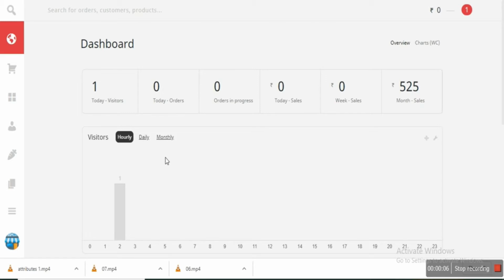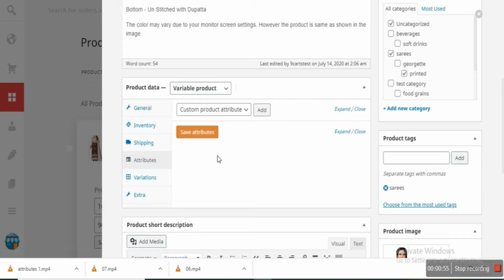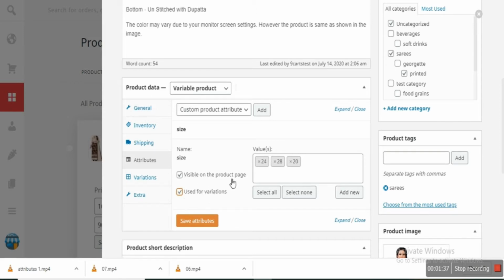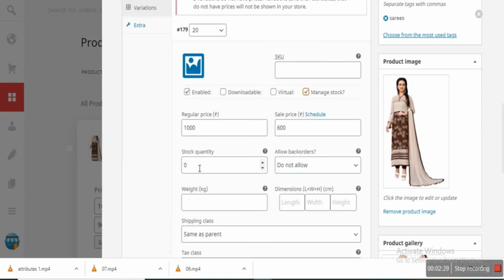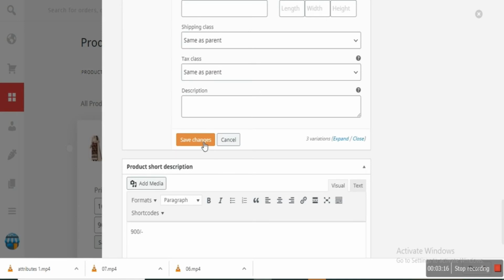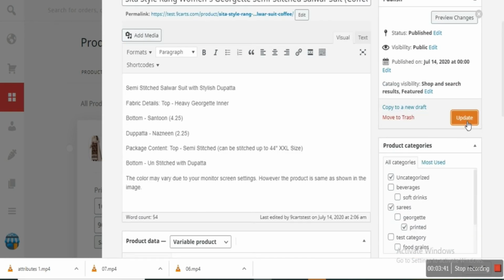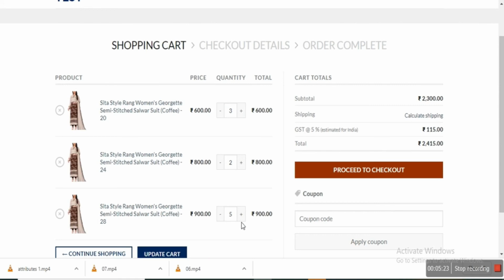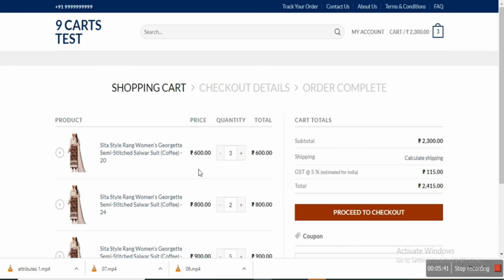VIDEO 5 Variable Products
9 Carts Tutorial Videos
How to Upload Variable Products